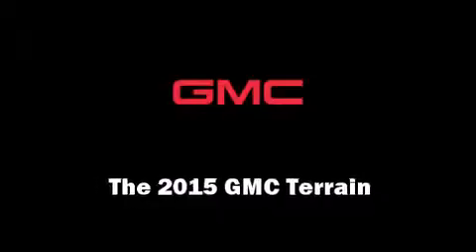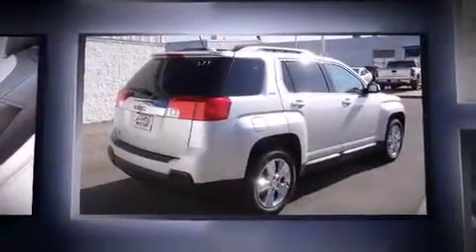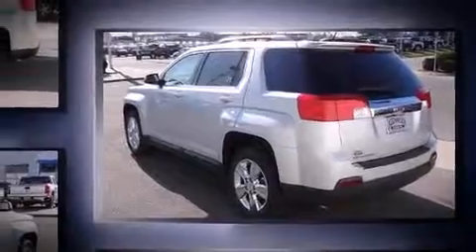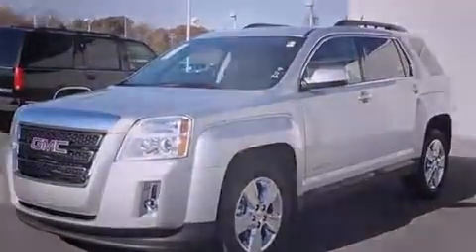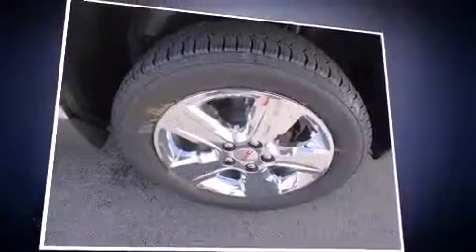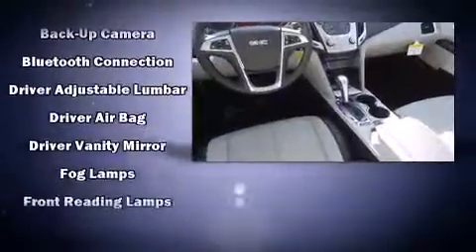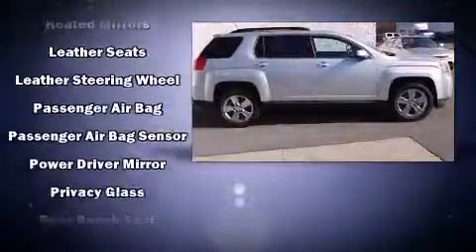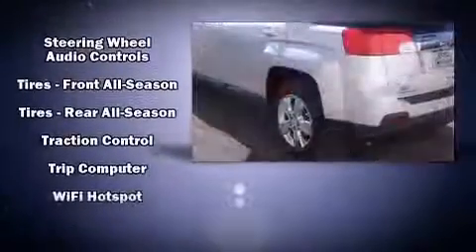2015 GMC Terrain SLT-1 in Dickson, TN 37055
The 2015 GMC Terrain. Smooth gearshifts are achieved thanks to the 2.4 liter 4 cylinder engine, and for added security, dynamic Stability Control supplements the drivetrain. Top features include cruise control, a rear window wiper, a trip computer, an automatic dimming rear-view mirror, heated seats, fully automatic headlights, remote keyless entry, and more. Features such as automatic climate control and leather upholstery prove that economical transportation does not need to be sparsely equipped. Passengers are protected by various safety and security features, including: head curtain airbags, front SIDE impact airbags, traction control, brake assist, a security system, onStar, and 4 wheel disc brakes with ABS. We pride ourselves in the quality that we offer on all of our vehicles. Please don't hesitate to give us a call.